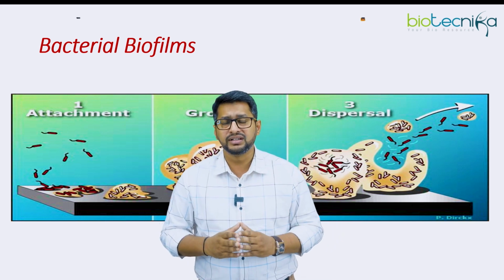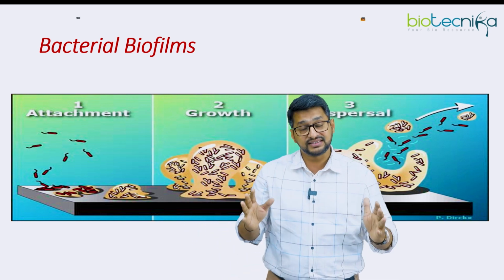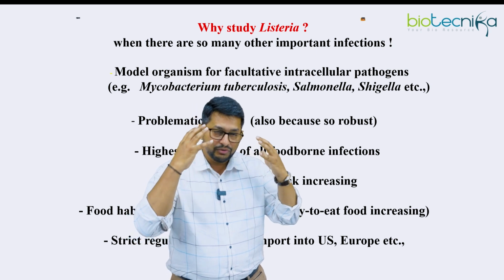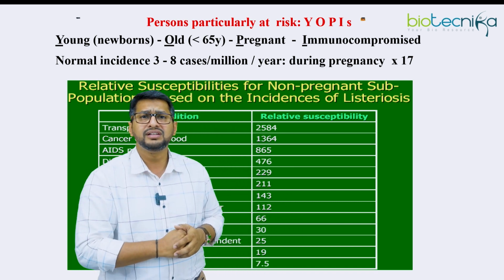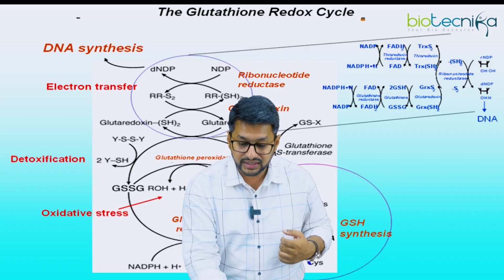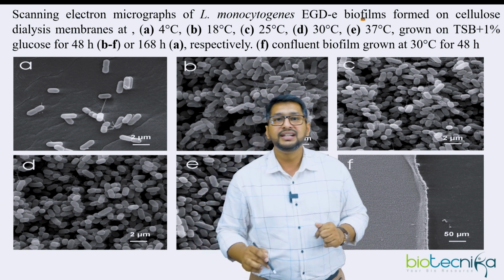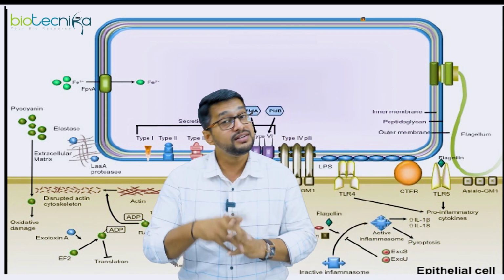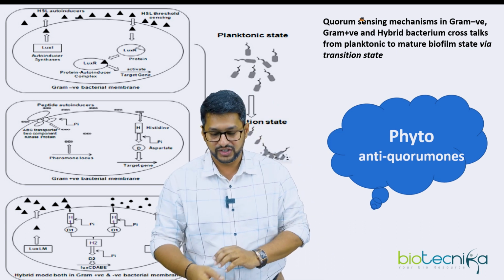Biotech Ideas To Innovation Series : Bacteria Signaling Mechanism In Biofilms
Welcome to the Biotech Ideas To Innovation Series, where we explore cutting-edge research and technologies that are driving the biotech industry forward. In this episode, we will delve into the fascinating world of bacterial signaling mechanisms in biofilms.

Biofilms are complex communities of bacteria that can form on surfaces such as medical implants, industrial equipment, and even our teeth. They can cause infections and other problems, and are notoriously difficult to treat with antibiotics. However, recent research has uncovered a new understanding of the intricate signaling mechanisms that bacteria use to communicate and coordinate their behavior within biofilms.

We will explore how this knowledge can be leveraged to develop new therapies that target these signaling pathways, disrupting biofilm formation and potentially leading to more effective treatments for a range of medical and industrial challenges.

Join us as we explore this exciting and rapidly evolving field of biotech research.